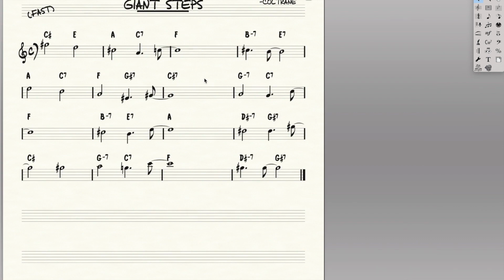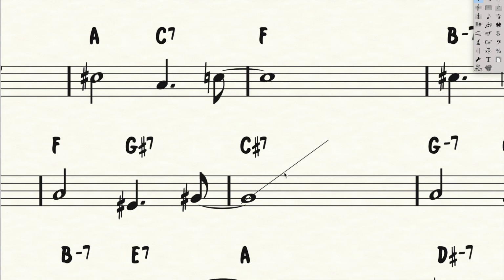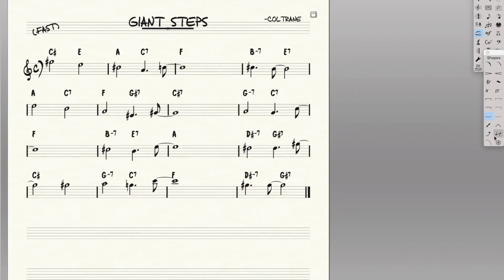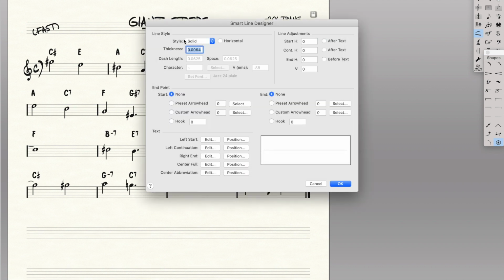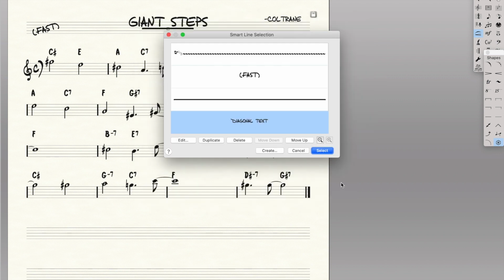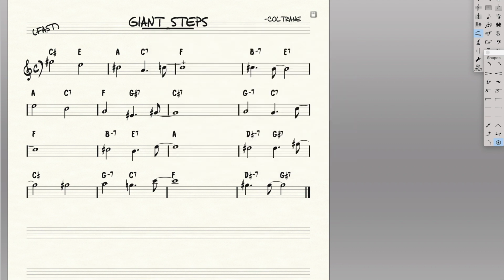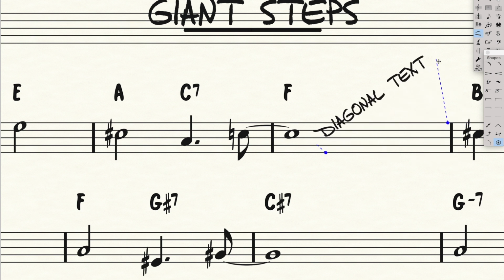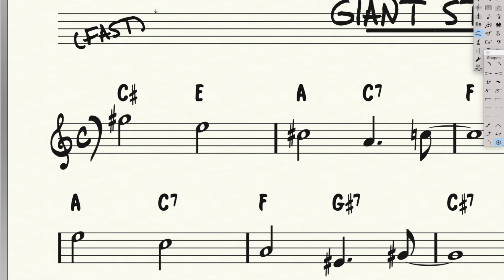Diagonal Text is Possible in Finale? | Finale Superuser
This is how you can create diagonal text in Finale. The trick is to use a Smart Line instead of using the text tool. .